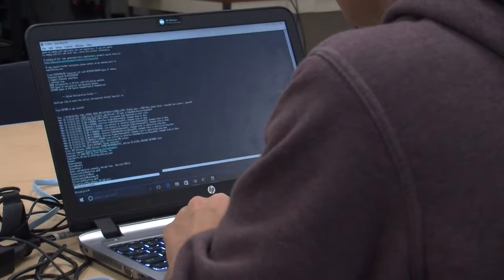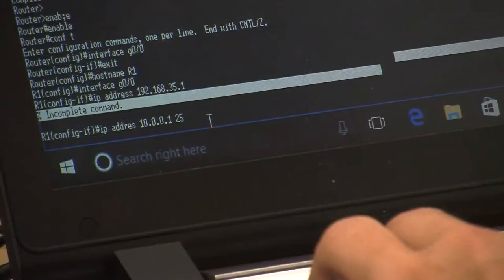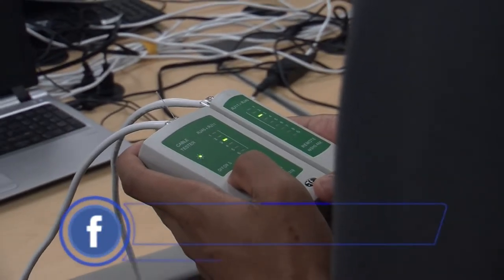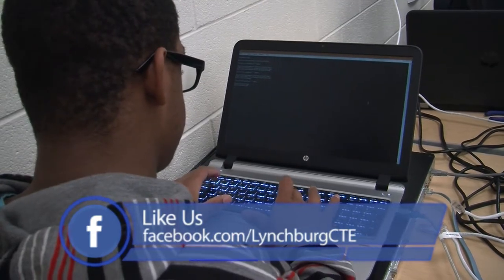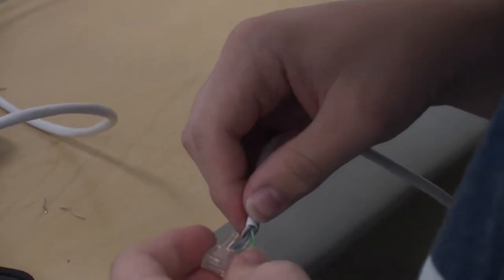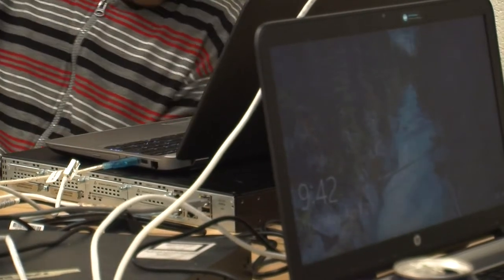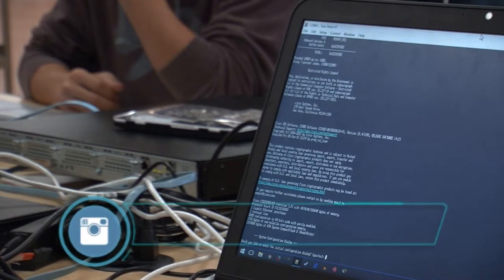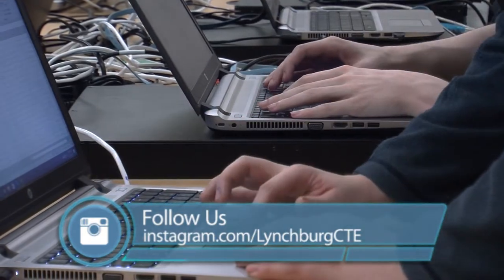LCS CTE: Cyber Security Documentary